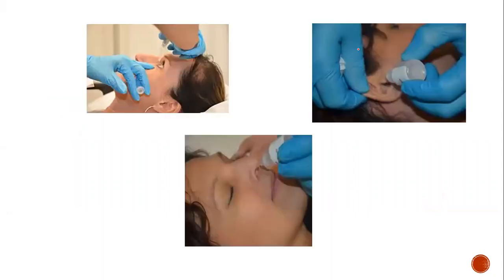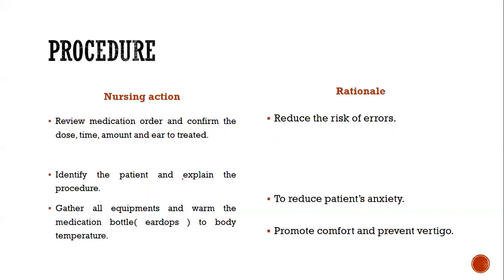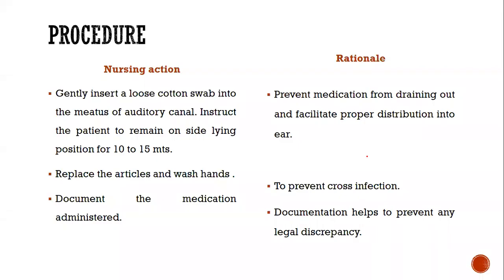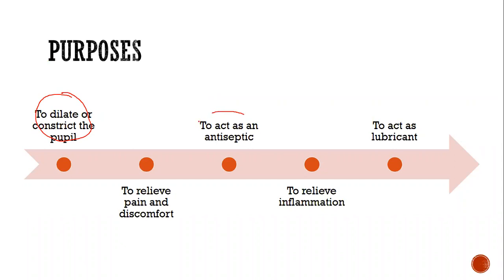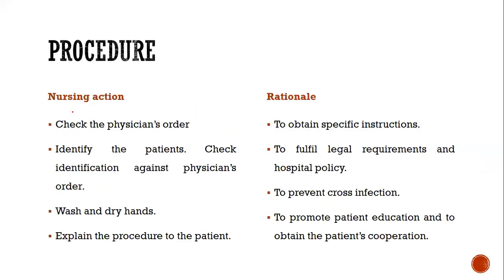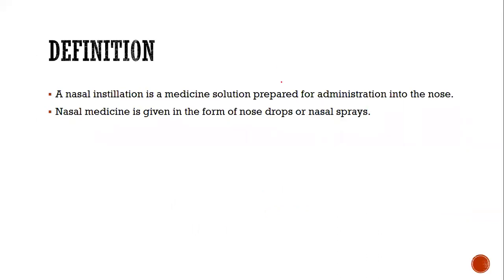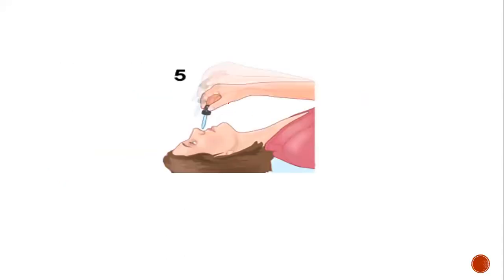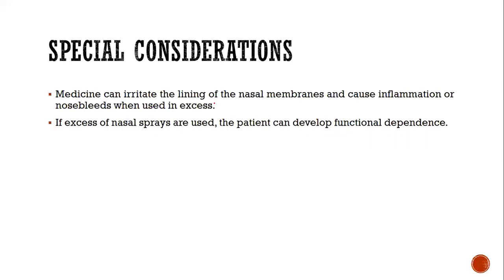instillation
detailed class on instillation